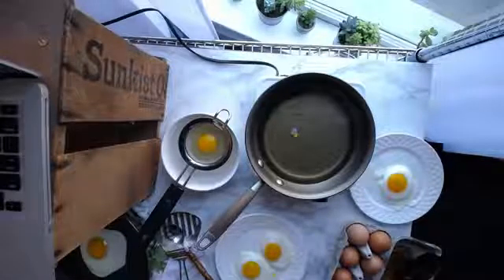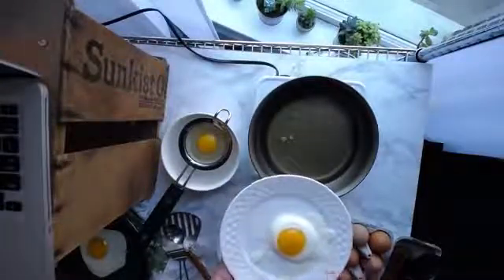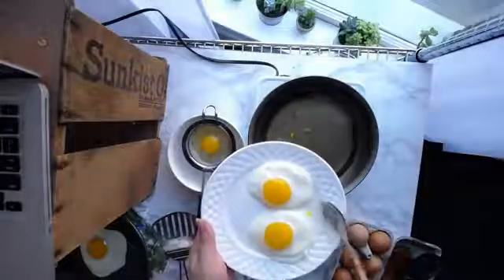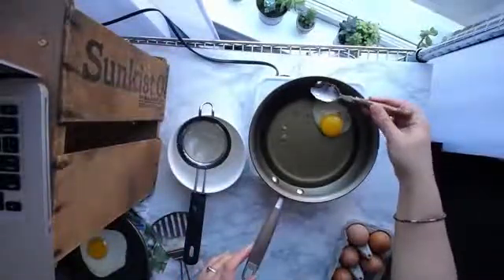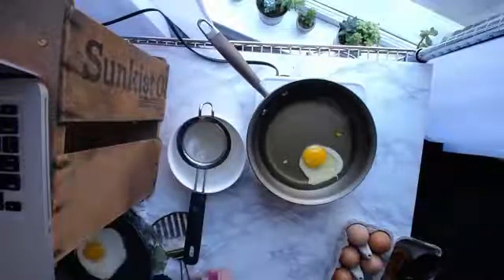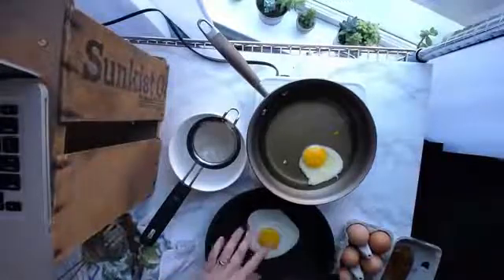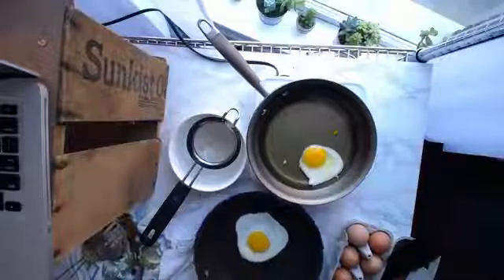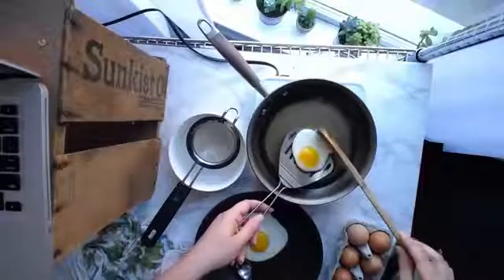🍳HOW TO STYLE SUNNY SIDE UP EGGS 🍳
😍😍Love our content? 😍😍REGISTER FOR OUR FREE MASTERCLASS below!

Food Styling Tutorial for Food Photography.